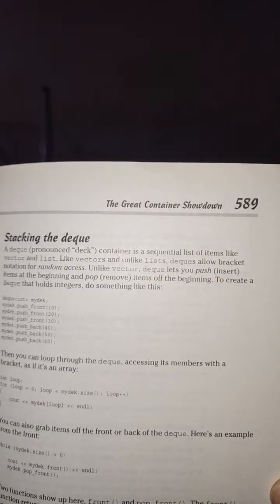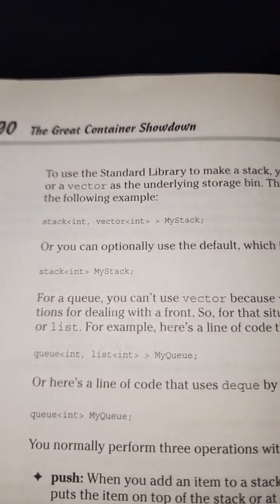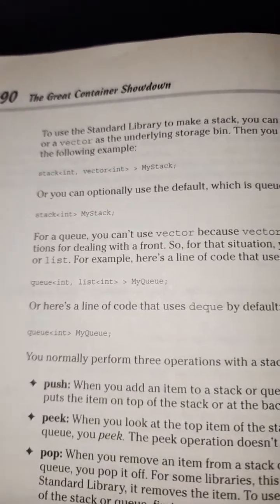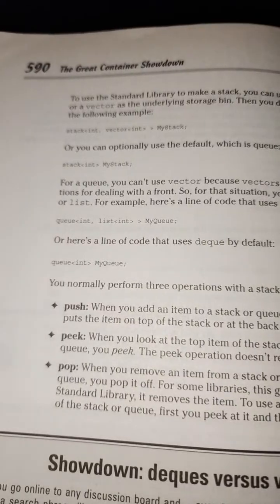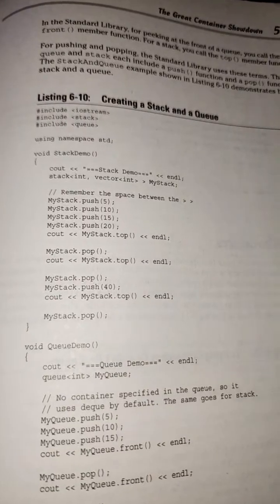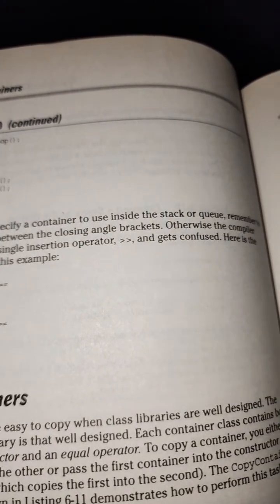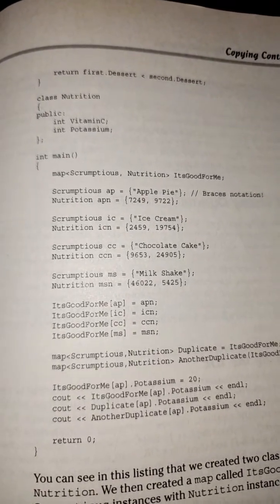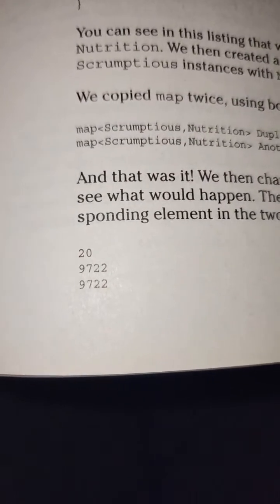Becky828 is C++ All-In-One For Dummies live!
Yay for making more progress in Book 4 Chapter !